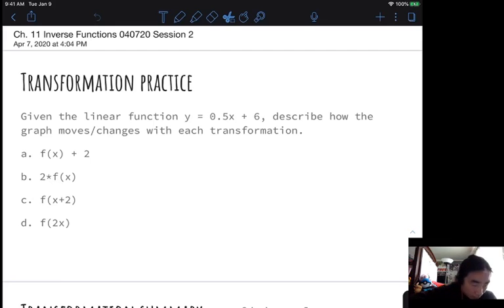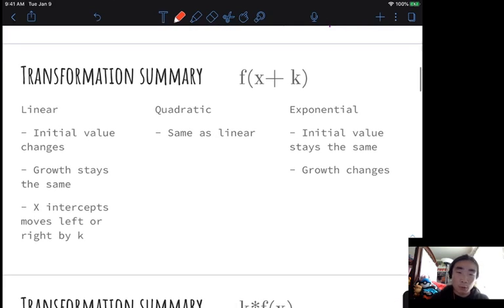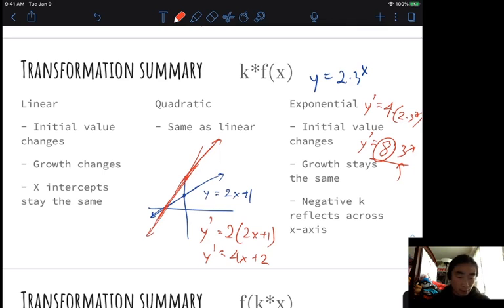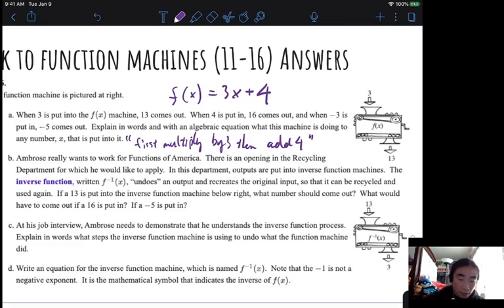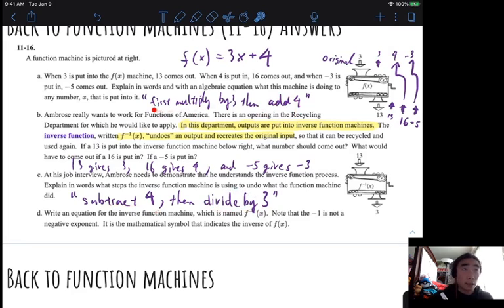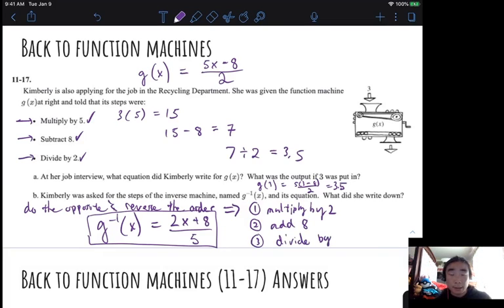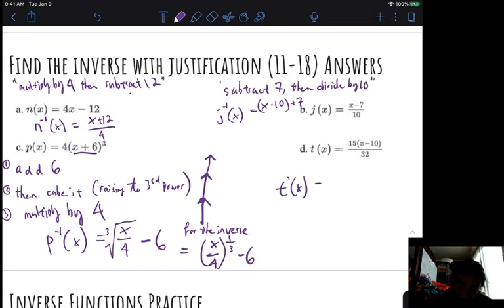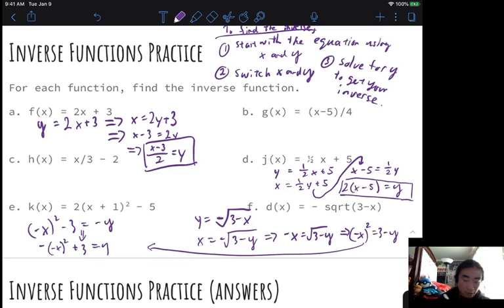2020 04 07 CPM 11 1 2 Session 2 Transformation Summary and Inverse Functions